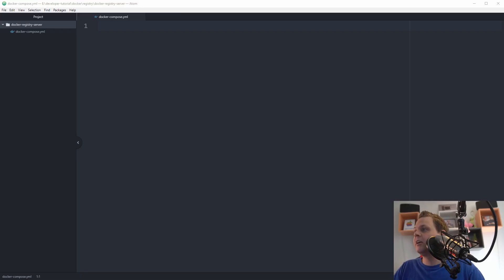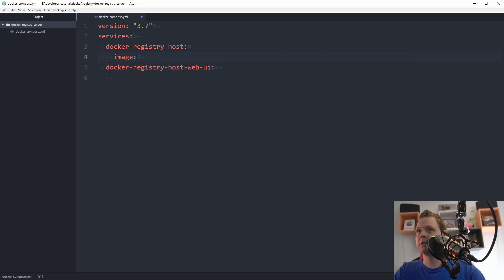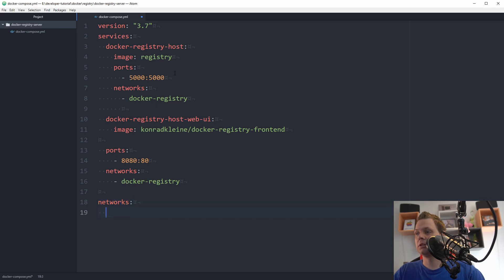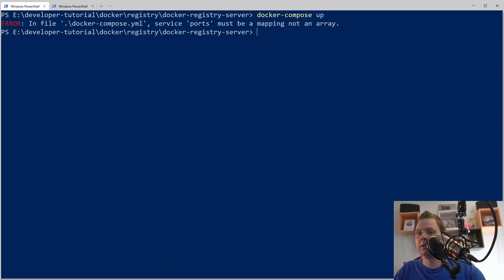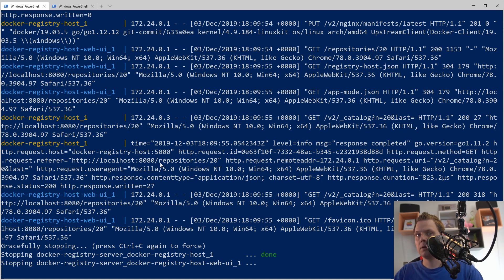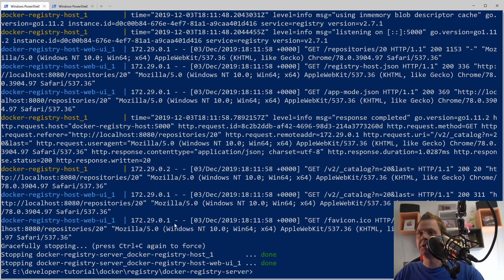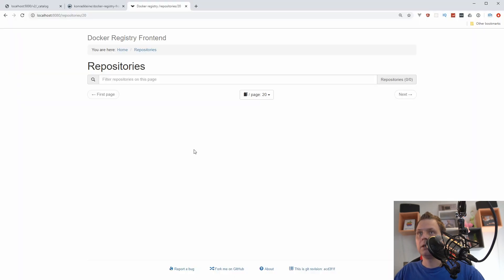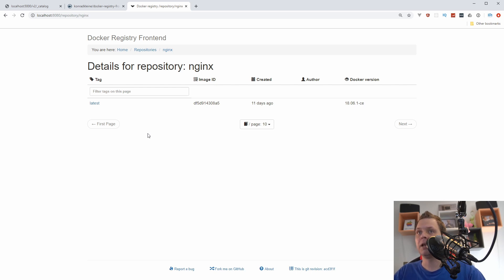Docker Registry Tutorial - Docker registry - Prepare docker registry server with docker-composer.yml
If you have watching my 3 previously video about docker registry you mabey stay and want to working with docker registry server easyer.

thats what i do here with this video i will create a docker-compose.yml file so you can se how easy it will be to spin up a 2 containers one with docker registry and one with docker registry web interface.